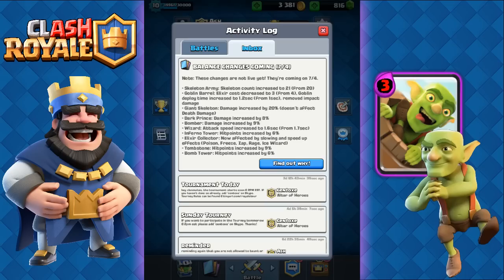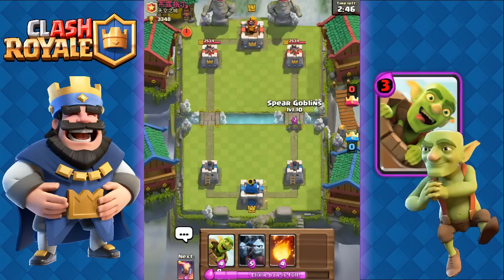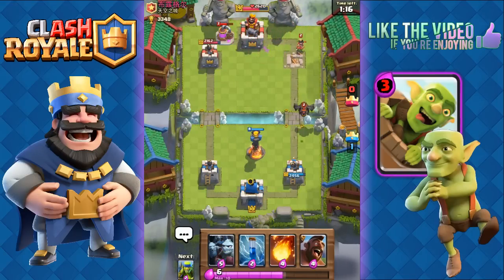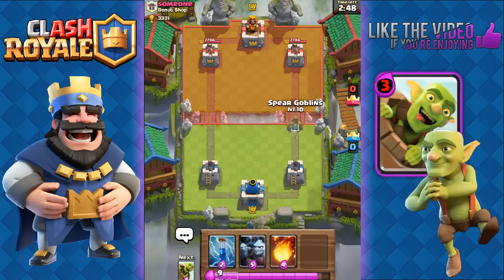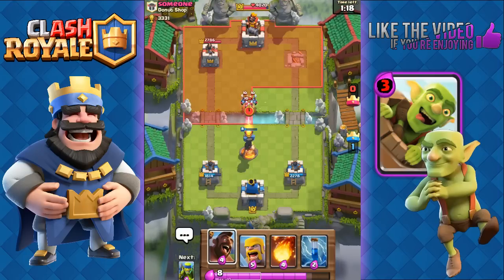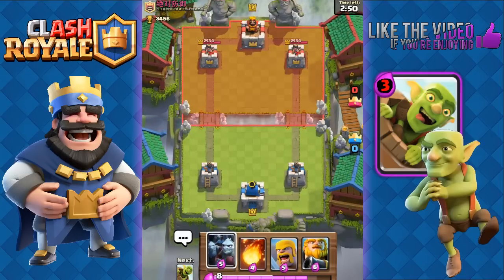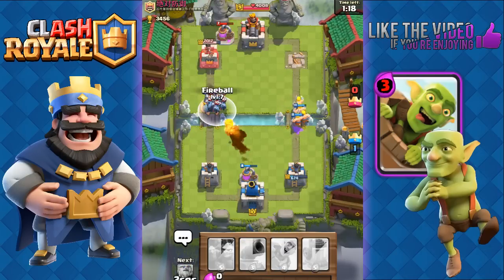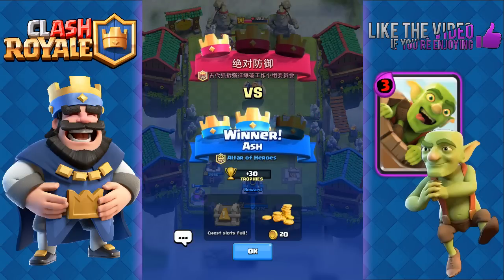Clash Royale - OP Goblin Barrel Decks & Strategy for Arena 4, 5, 6, 7, 8 | Goblins Barrels 3 Elixir!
Clash Royale OP Goblin Barrel Decks and Attack Strategy for Arena 4, Arena 5, Arena 6, Arena 7 (Royal Arena), and Arena 8 (Legendary Arena). Many of you guys probably have heard of the new balance changes we’ll be getting in a few days. The biggest change in my opinion is the Goblin Barrel, which is getting an Elixir cost reduction from 4 Elixir to 3 Elixir, which in my opinion is a massive change. Previously, you wouldn’t lose value if someone used Arrows on your Goblin Barrel, but now you can evenly trade with it. Not only that, the normal Goblins are 2 Elixir and we all know how good they are, and now for only 1 more Elixir, you can deploy your Goblins directly on your opponent’s tower, bait their area damage spell card, and play some great mindgames. The Goblin Barrel is going to be amazing. So to commemorate this occasion and welcome the Goblin Barrel to possibly my top 10 card list after the update, I’ll be bringing back two very solid Goblin Barrel decks. The first one is a deck created by Jordanny, who was once one of the highest ranked level 6 players in the world, using this deck with the Hog Rider and Goblin Barrel to pass 2600 trophies, as a level 6. If you want to use this deck for Arena 4 and don’t have the Zap Spell, then just use Arrows instead. And if you have Princess or Ice Wizard, then feel free replace the Spear Goblins for one of them. And the other deck I’ll be sharing is my super solid Royal Giant with Goblin Barrel deck. Both decks provide amazing defense and offense, built to win.

Will be sharing great decks, strategies, short videos, and other cool stuff on my new Instagram account! Be sure to follow!

Game: Clash Royale
Version: 1.2.2
Size: 93.6 MB